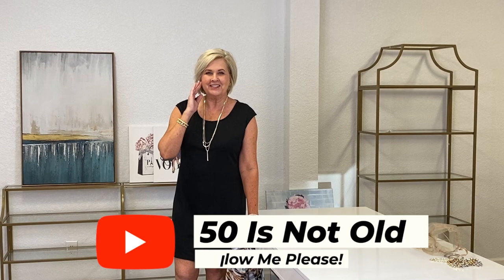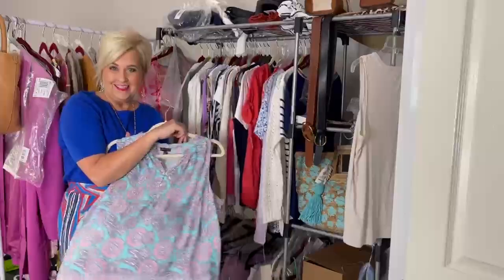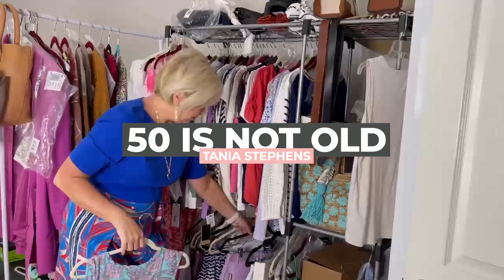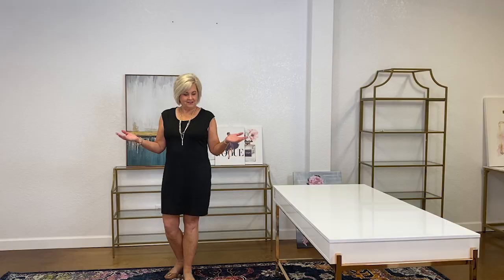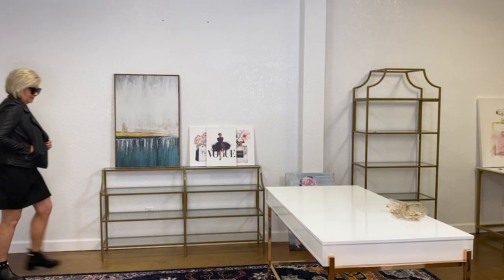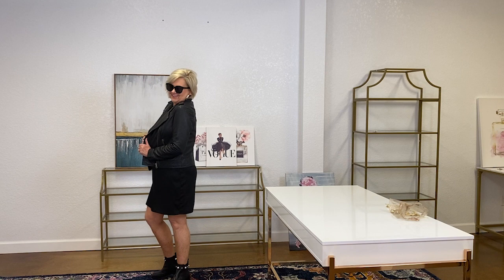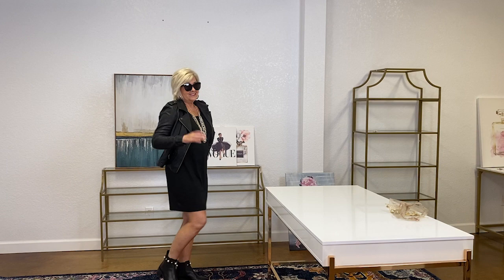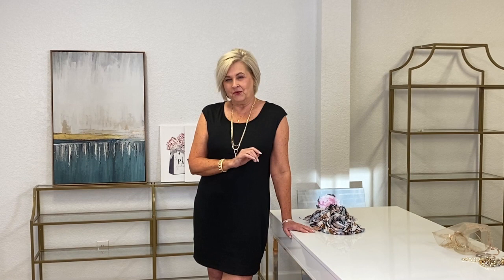Shop Your Closet - One Dress, Five Great Looks!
Shop Your Own Closet! Don't think it's possible? I take a simple, black dress, one that most everyone has in their closet and I show you how to style it in 5 different ways. From office chic, to out on the town, to a walk on the wild side, shopping your closet has never looked so good. Plus, it is so easy to do!

00:00 Intro
1:46 Look One
2:23 Look Two
2:51 Look Three
3:10 Look Four
3:44 Look Five